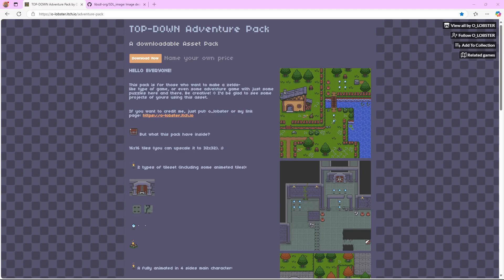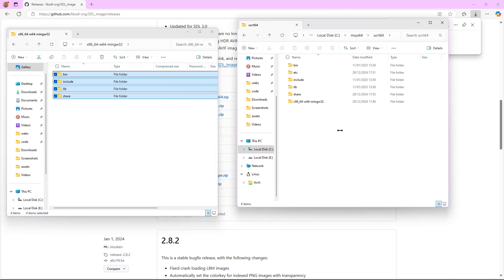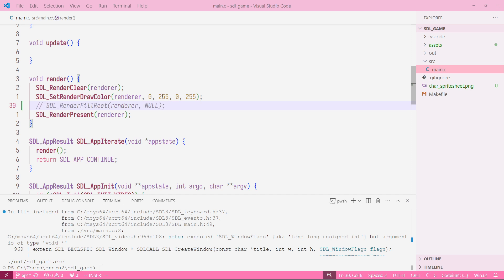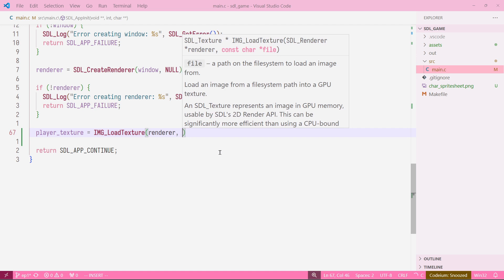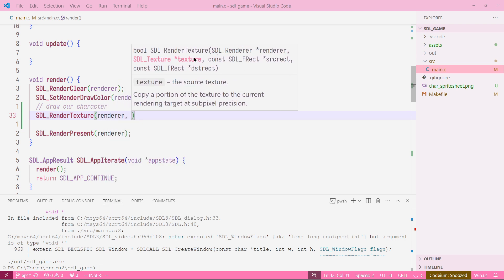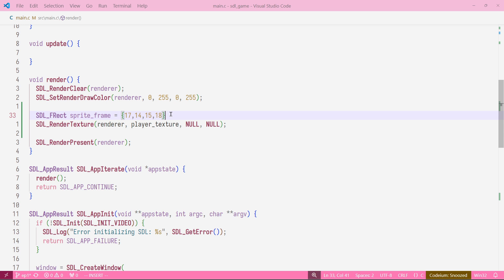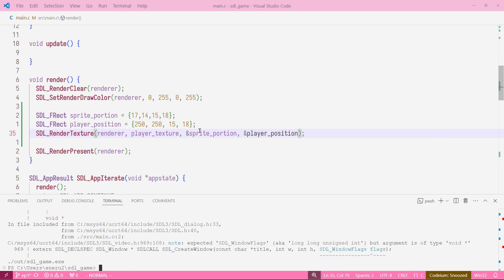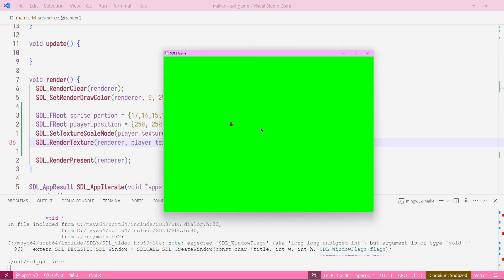SDL3 & C Topdown Game #2: Drawing a Character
On today's video we are going to be drawing a character to the screen.